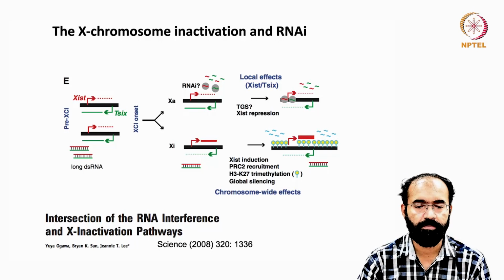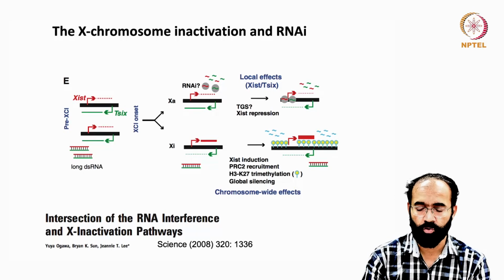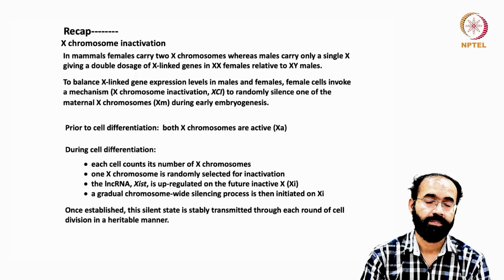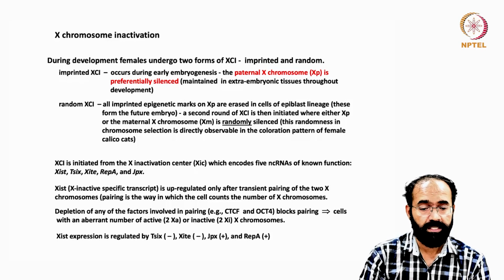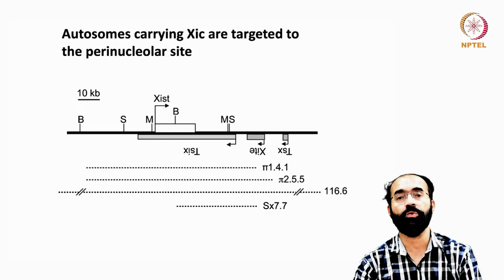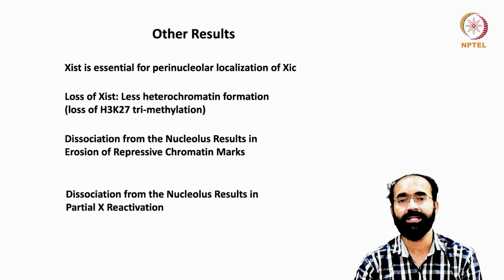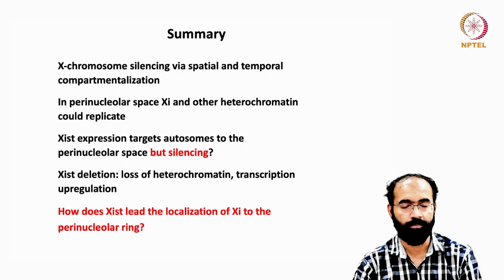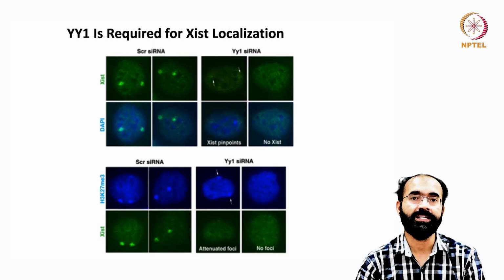Dosage Compensation and X-Inactivation: ES Cells and X-Inactivation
The mechanism of X-inactivation in ES cells. X-inactivation and RNAi. Paternal X-chromosome and its fate. Imprinted vs random XCI